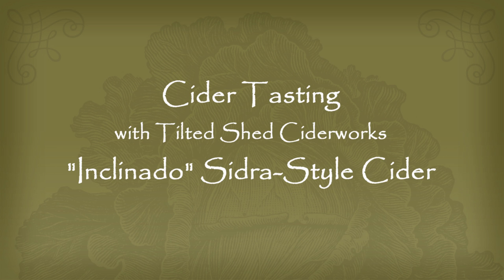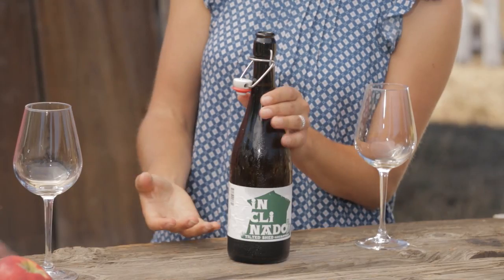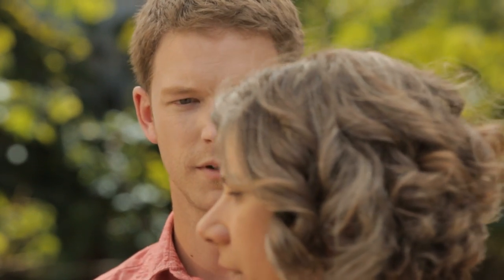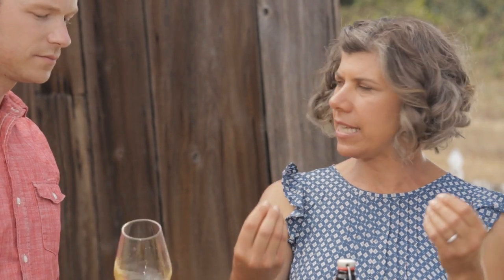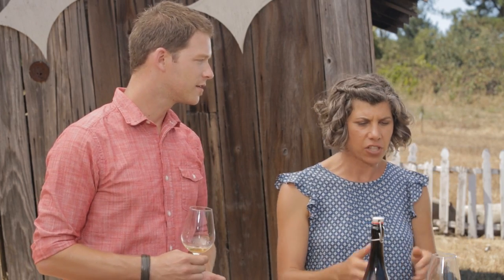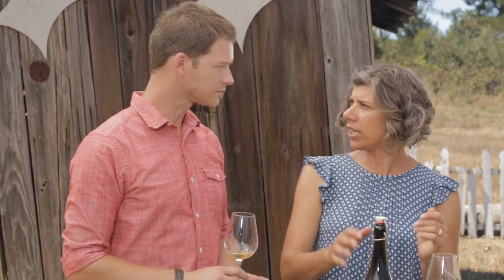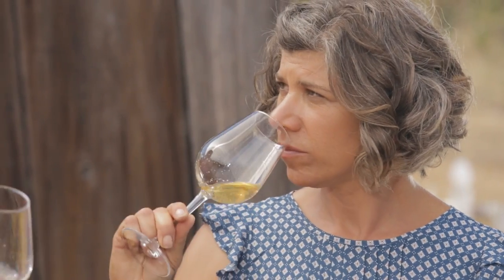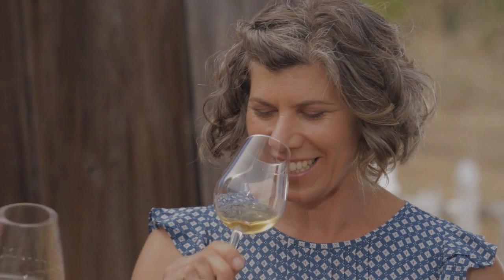Cider Tasting "Inclinado" | Tilted Shed | Spoiled To Perfection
Join the host of Spoiled To Perfection, Garrett Martin and owner of Tilted Shed Ciderworks, Ellen Cavalli as they tasted the "Inclinado" Cider. This local cider and food pairing explores flavor and nuance of fermented beverages and the best ways to enjoy them.